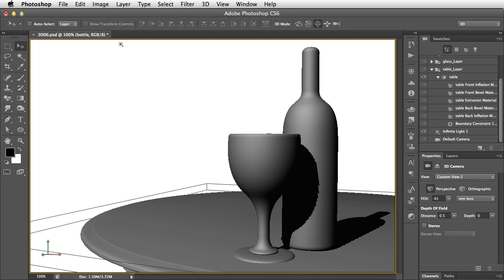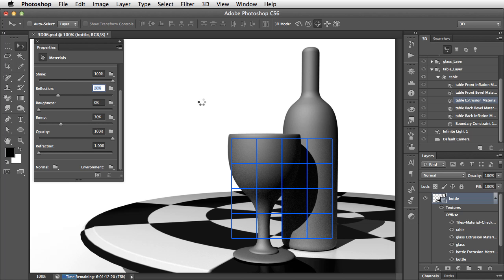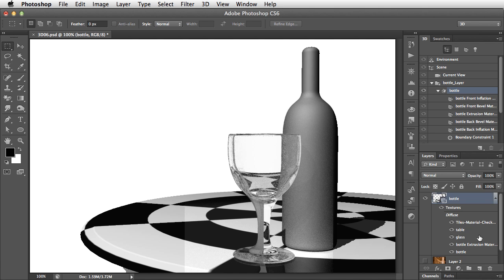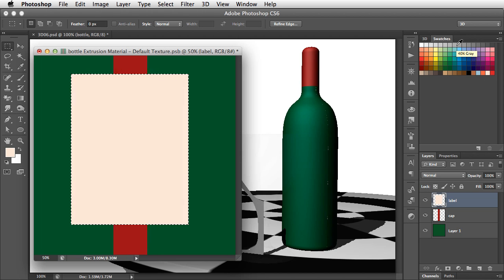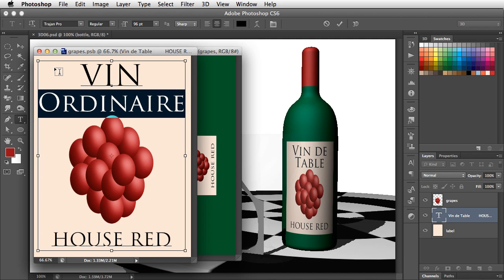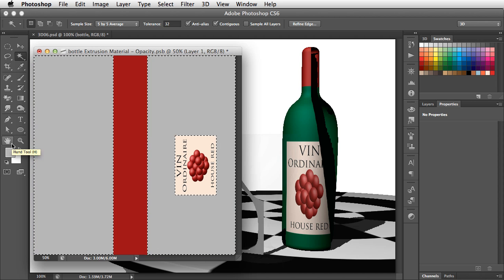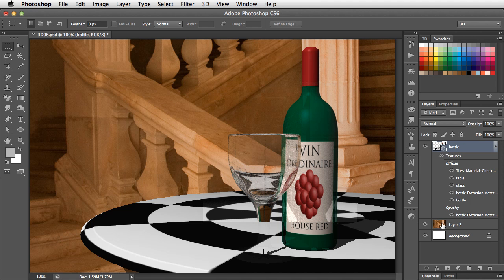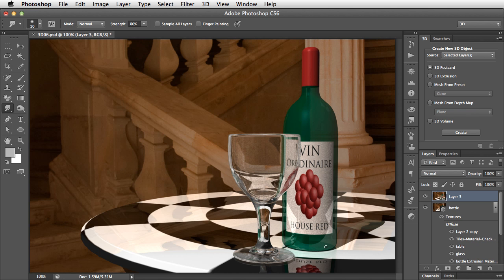Adding Texture and Transparency to 3D Objects in Photoshop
In the last episode of this series we showed you how to create several 3D objects in Photoshop. In this tutorial, we will show you how to add texture to those objects to create a realistic 3D wine glass, bottle, and table top ; each with a varying degree of transparency, refraction, and reflection. Let's get started!